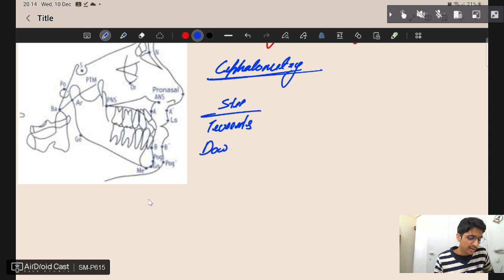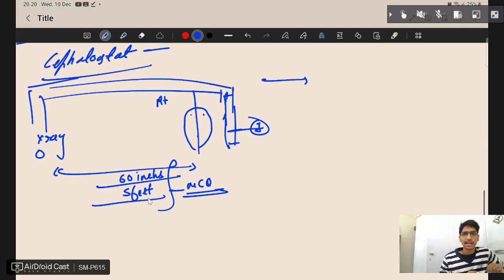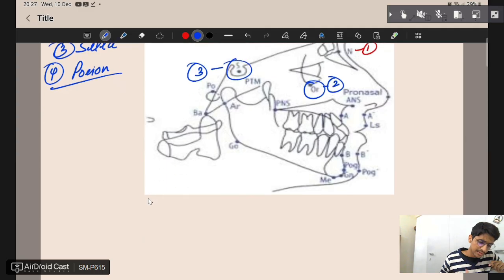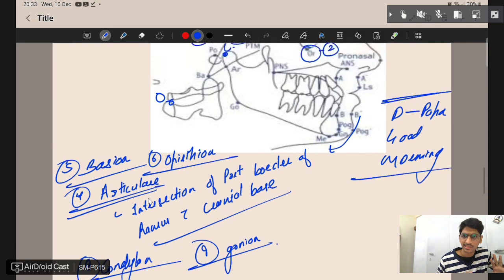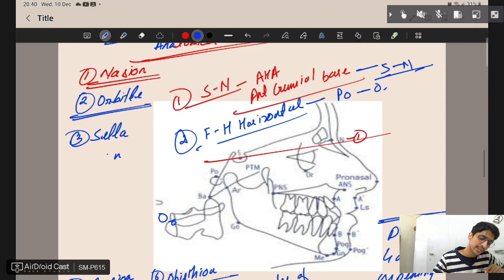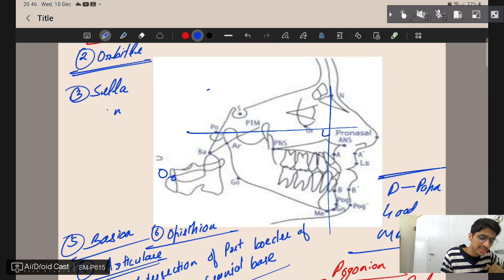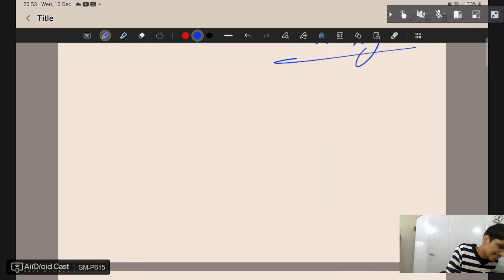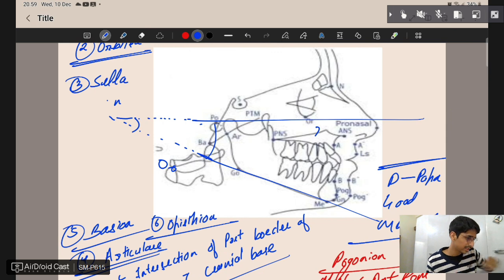CEPHALOMETRY IN EASIEST WAY LANDMARKS PLUS DOWN ANALYSIS 1